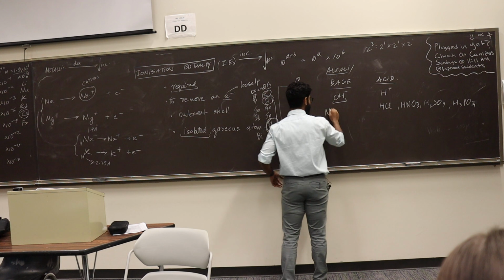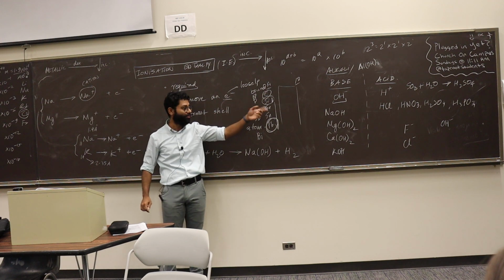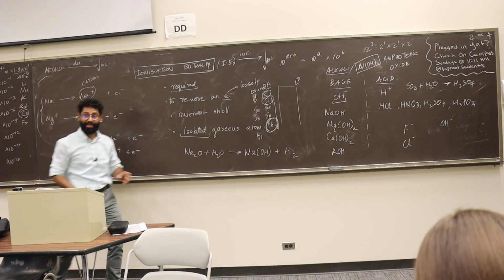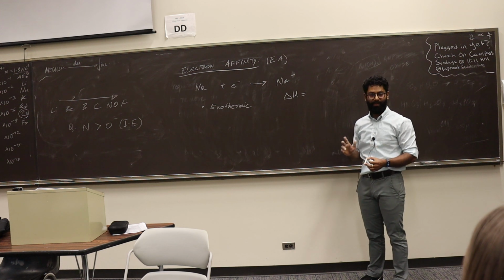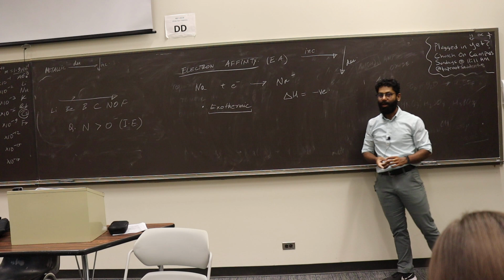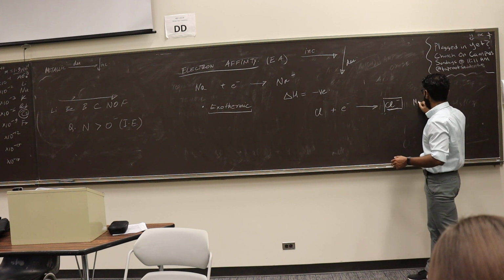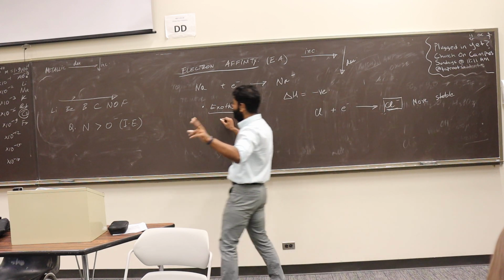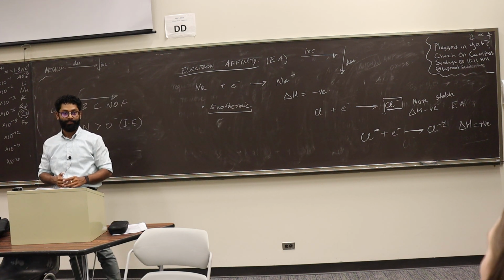Geochemistry Fall 2023 September 12 Part 3